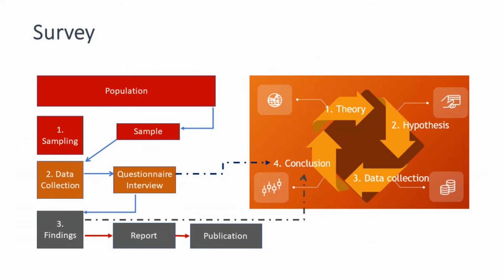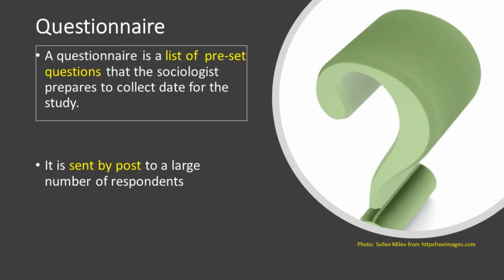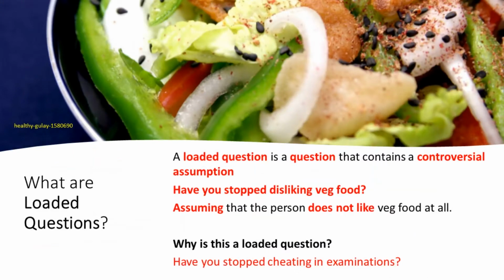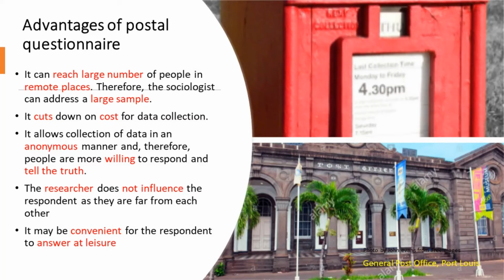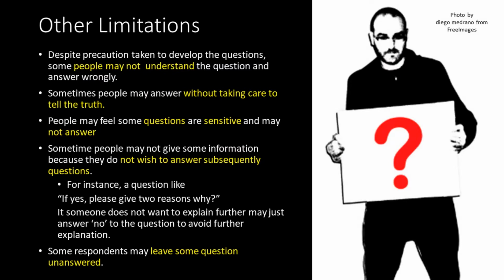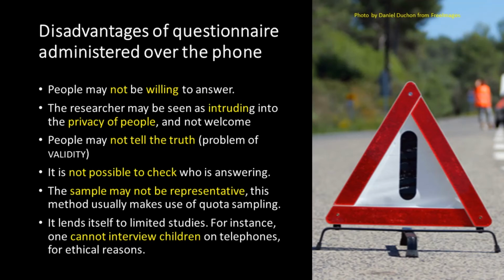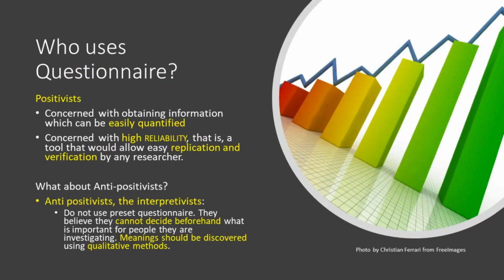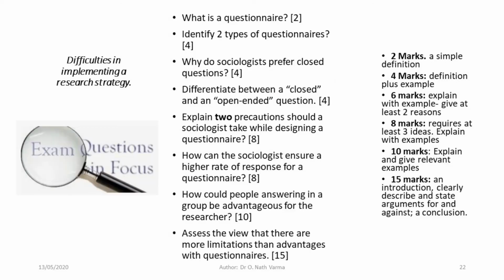9 Research methodology Questionnaire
Research Methodology

Methods of Data

Collection 1: Questionnaire

O Level Sociology

Dr O. Nath Varma